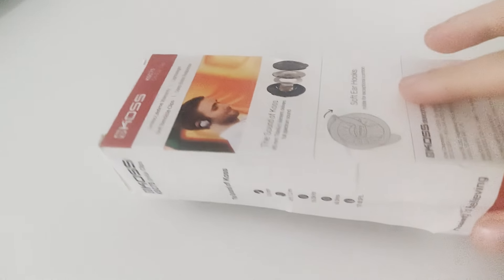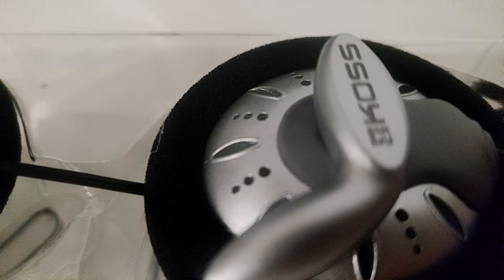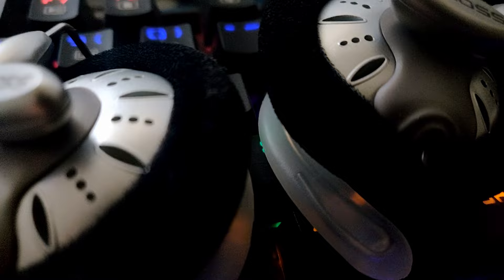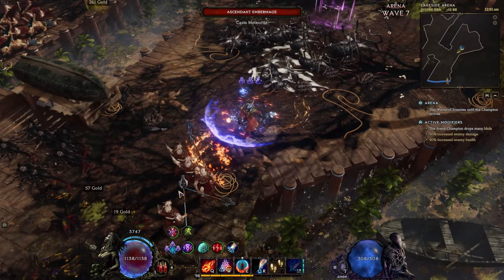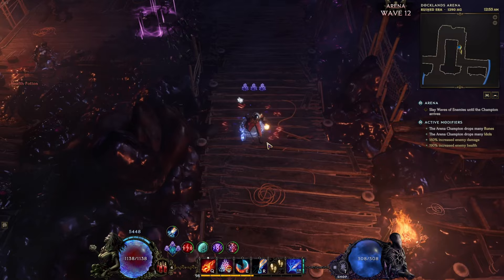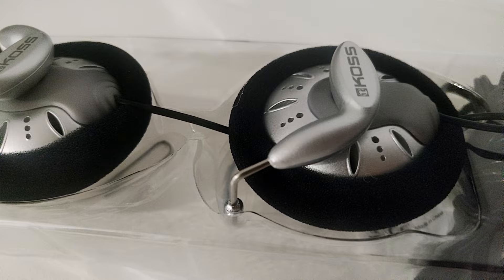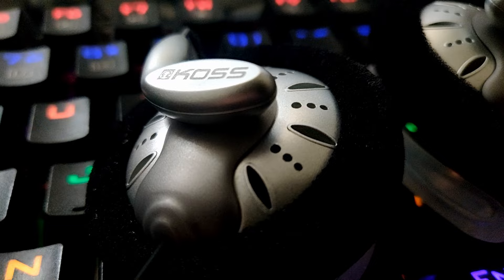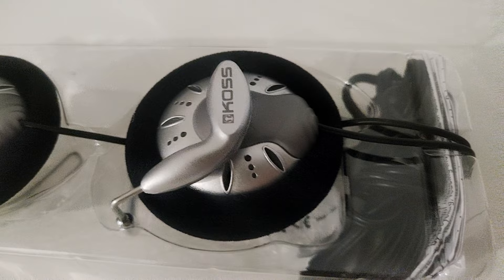Koss KSC75 2024 Review: Budget Beats Top Gaming Headsets! (Unbeatable value)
Tried the Koss KSC75 and sharing my opinion. The sound quality coming out of these cheap clip-on headphones blew me away. Way better in terms of sound quality and soundstage compared to any gaming headphones I owned or listened to in my life. I even prefer it for gaming and listening to pop music than the Truthear x Crinable Zero Red. It responds so well to APO equalizer changes, with amazingly satisfying base and soft satisfying sound with no distortions. Perfect for RPG, action and open world games, which I've tested myself so far with.

Of course it lacks all the bells and whistles that gaming headsets comes with like mic, chat mix, wireless option, headset controls/buttons and such, but for sound, beats the hack out of so many so called "gaming headphones" out there for a fraction of the price.

 These headphones have outperformed every gaming headset I've ever tried, offering superior sound quality and an expansive soundstage that enhances every gaming and music experience.